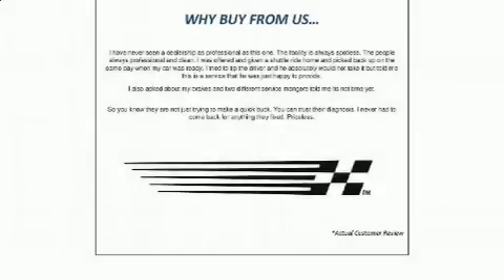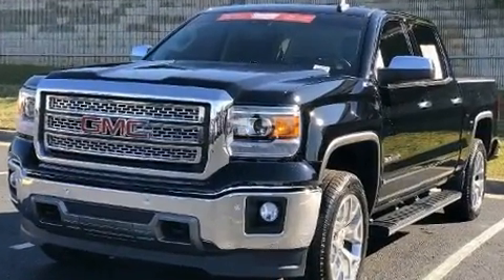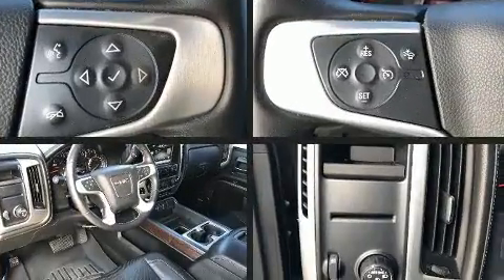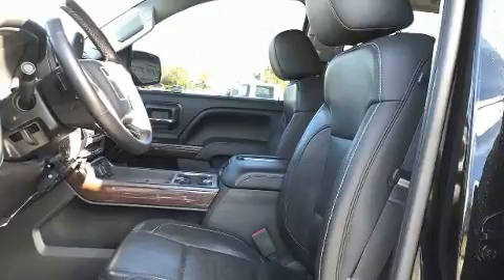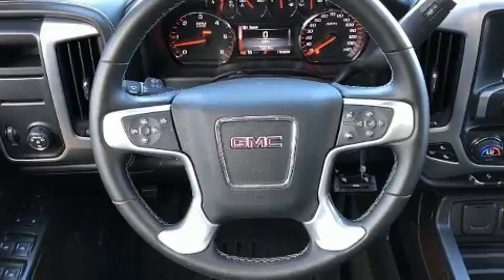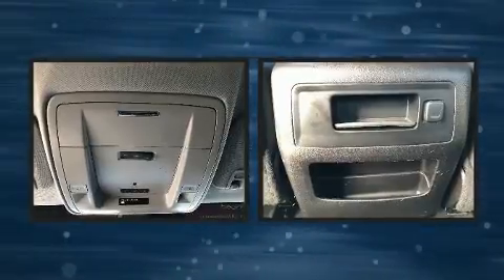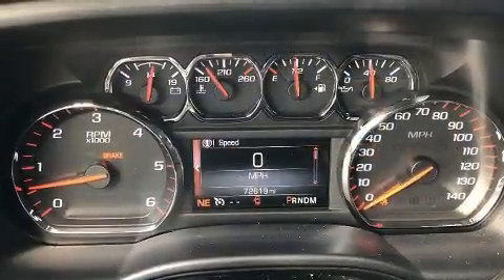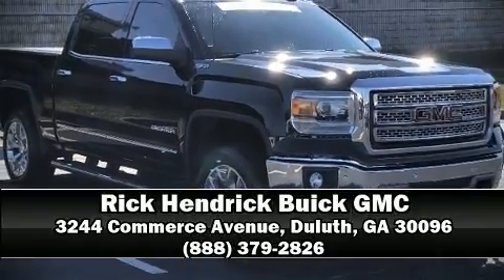2015 GMC Sierra 1500 SLT in Duluth, GA 30096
The 2015 GMC Sierra 1500. This 4 door, 5 passenger truck is still under 75,000 miles! It features an automatic transmission, rear-wheel drive, and a powerful 8 cylinder engine. All of the following features are included: leather upholstery, front and rear reading lights, variably intermittent wipers, an automatic dimming rear-view mirror, heated and ventilated seats, adjustable pedals, and 1-touch window functionality. Premium sound drives 7 speakers, providing you and your passengers a sensational audio experience. Safety equipment has been integrated throughout, including: dual front impact airbags, head curtain airbags, traction control, brake assist, ignition disabling, onStar, and 4 wheel disc brakes with ABS. With electronic stability control supplementing mechanical systems, you'll maintain precise command of the roadway. It also arrives with a Carfax history report, providing you peace of mind with detailed information. We have the vehicle you've been searching for at a price you can afford. Stop by our dealership or give us a call for more information.